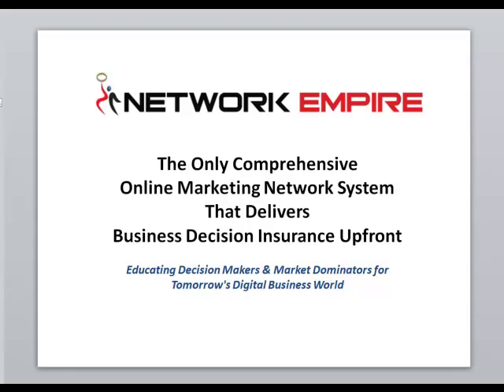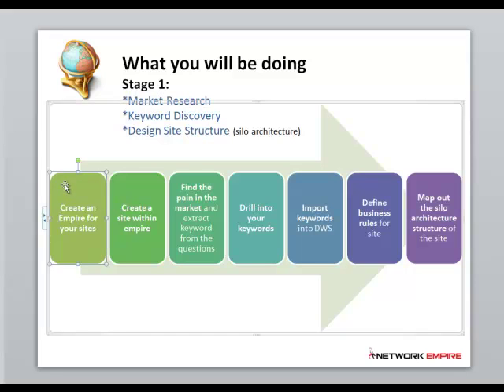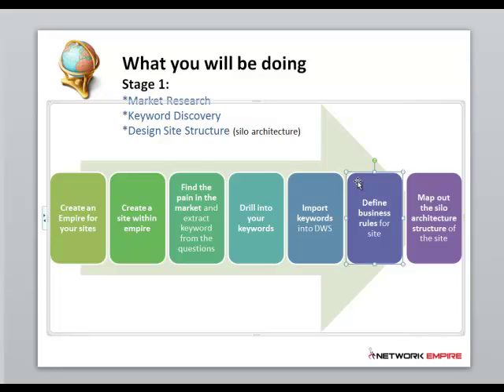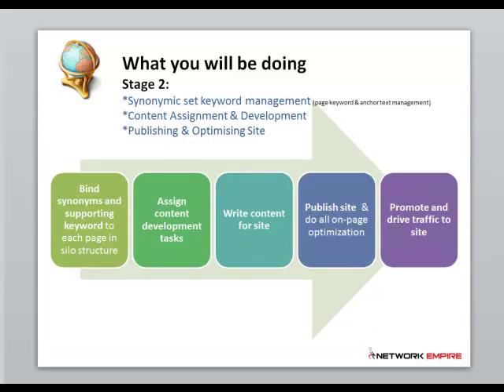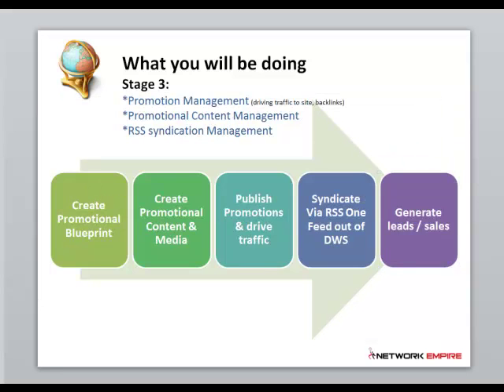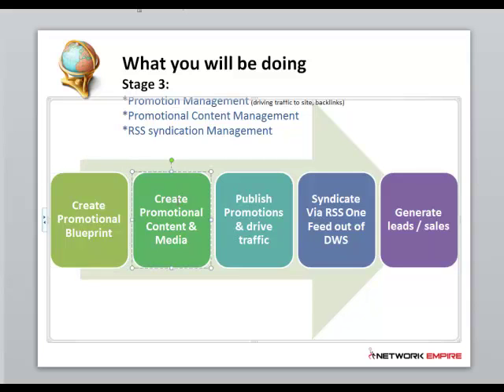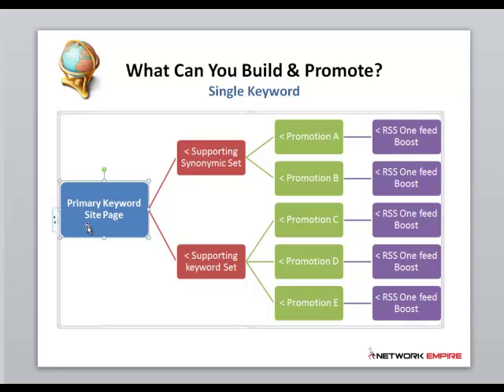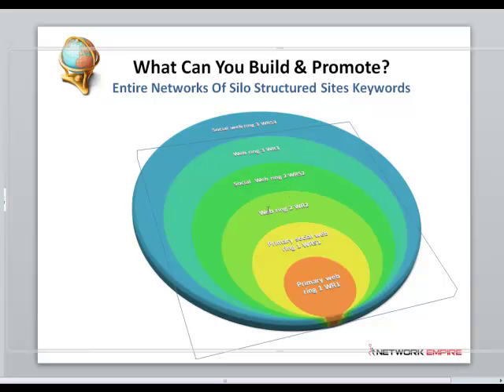Welcome to Netork Empire - Domain Web Studio Suite: System overview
Domain Web Studio is "The Only Comprehensive Online Marketing Network System" that delivers Business Decision Insurance upfront. Educating decision makers & market dominators for tomorrow's digital business world